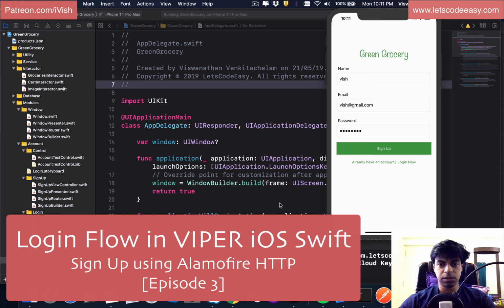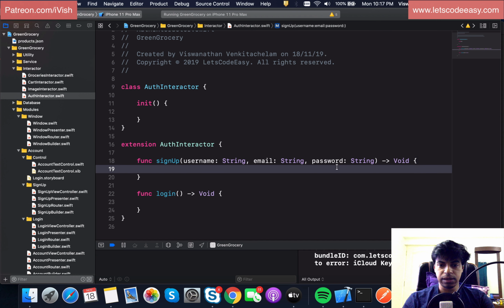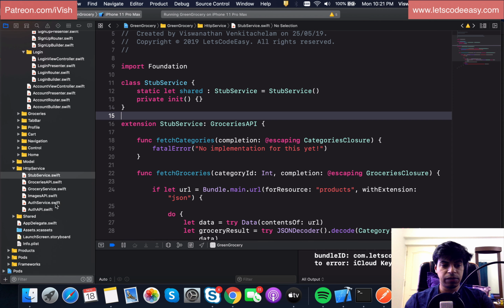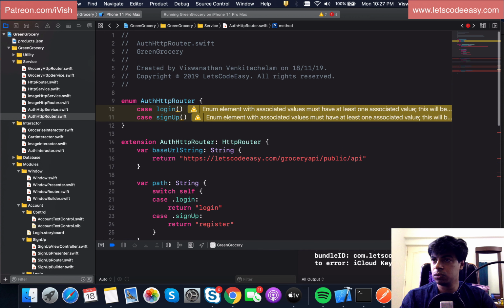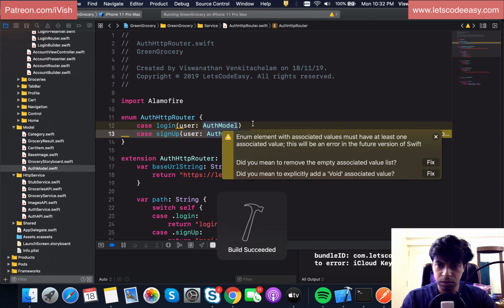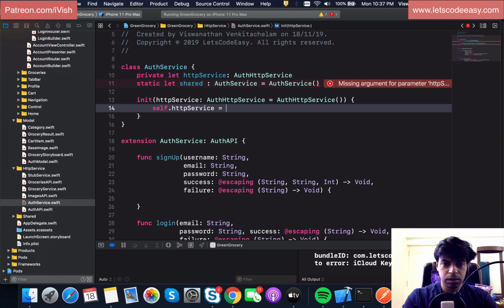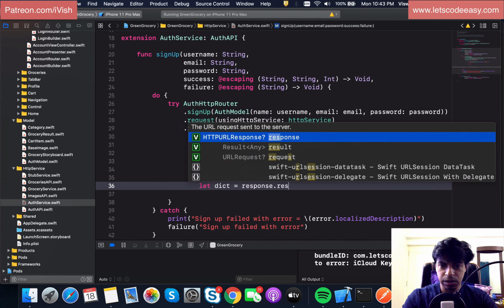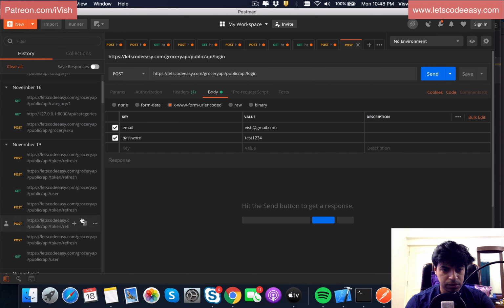Login Flow using VIPER iOS Swift - Sign Up Http Service using Alamofire [Episode 3]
This episode is totally for setting up the Sign Up flow with an AuthInteractor which will be dependency injected with an HTTP service built using Alamofire.